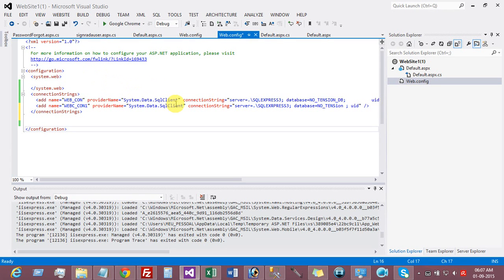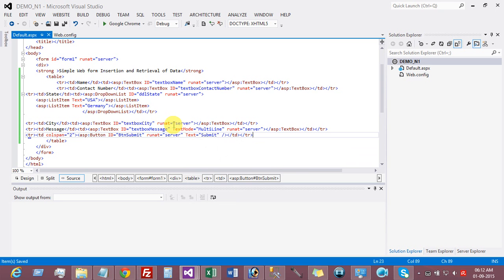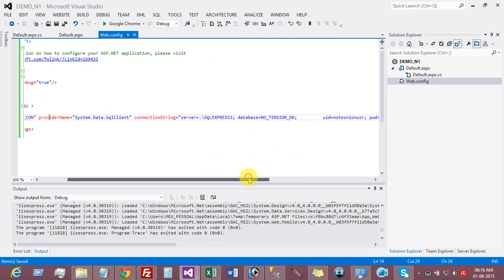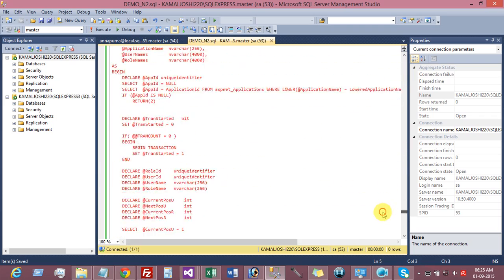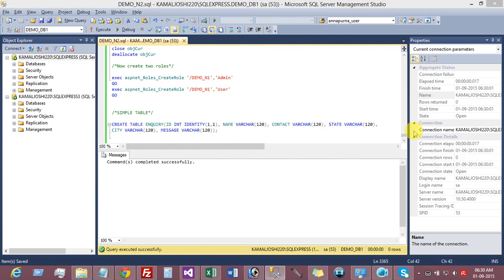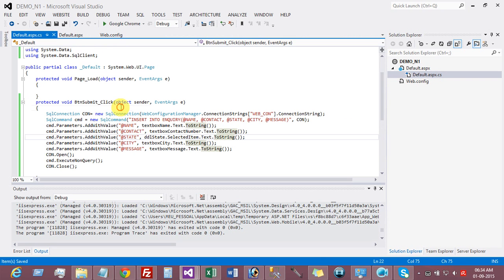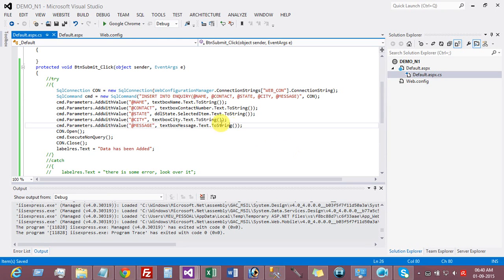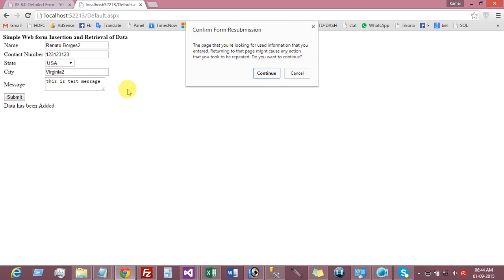ASP.NET -HOUR 1: Create Asp.net Enquiry Form, Database, Table and Insert values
Learn ASP.Net in 30 Hours-HOUR 1:,  This is the First hour session for beginners, Today you will learn how to create form, create database, create table and add values from form to table and display on SQL server, Subscribe for more session hour updates.